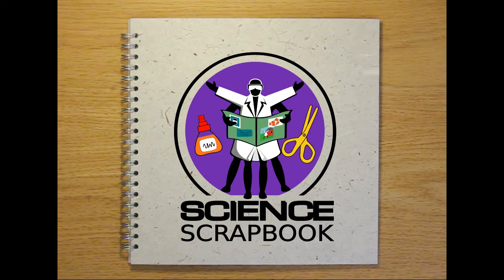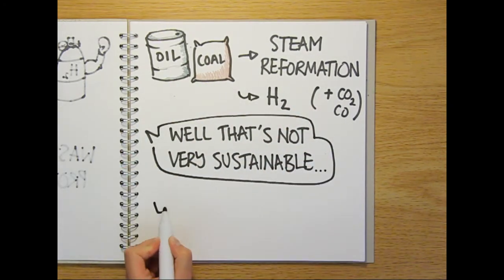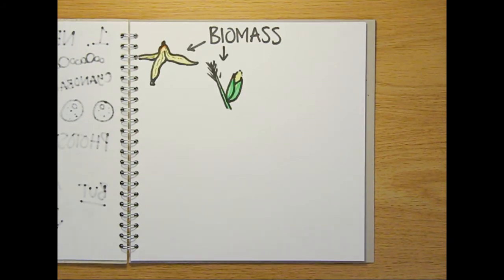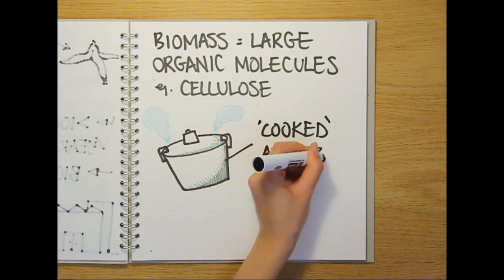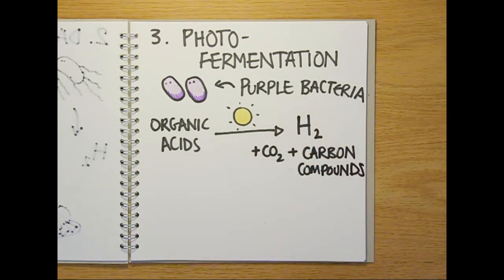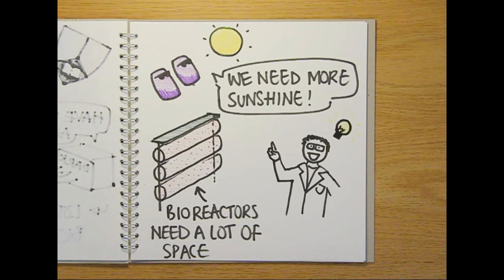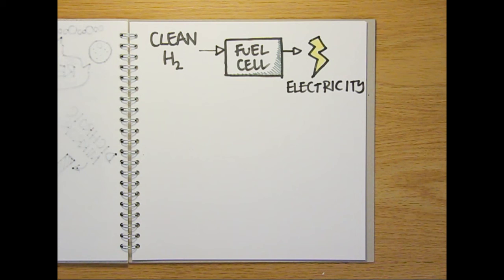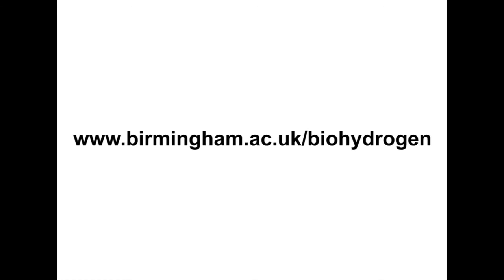How do we use Microbes to make Biohydrogen? - Naked Science Scrapbook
Hydrogen could be a key clean fuel of the future, powering cars, planes and technology. The challenge facing us before we can switch to this energy-dense fuel has been to produce it cleanly and efficiently. Now a team at the University of Birmingham have developed a way of harnessing the power of microbes to make it for us...More videos and podcasts